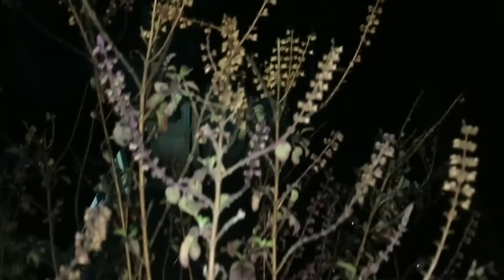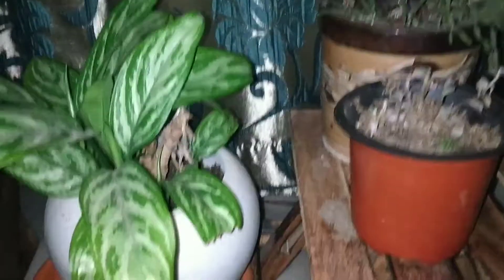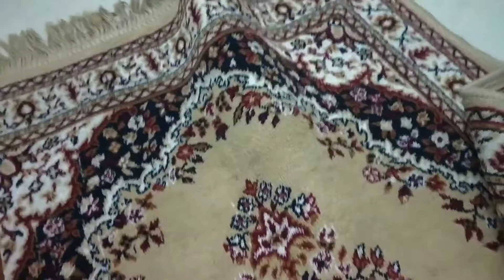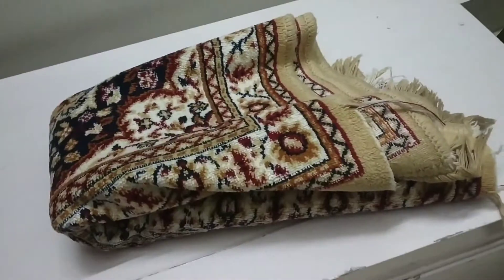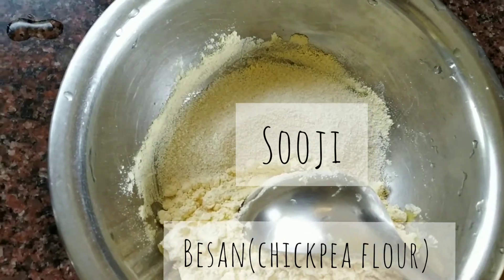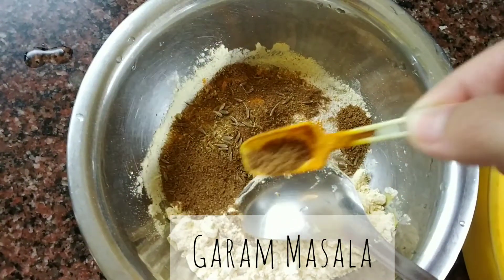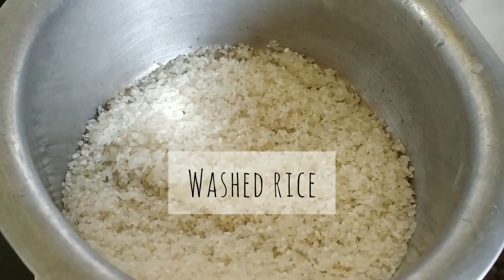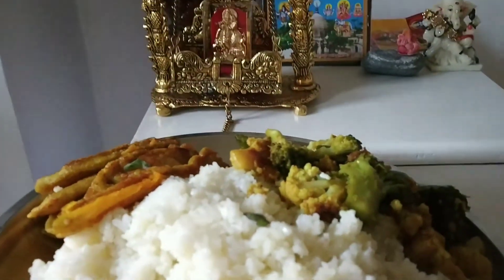My everyday life with Krishna| Pumpkin Pakora| Krishna Prasadam Cooking| Stay Positive| Winter Days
Life is a way to express our gratitude to the almighty "Krishna".
Hope you have a fantastic day ahead with Krishna in mind. Stay positive, Stay safe & Stay Krishna conscious.